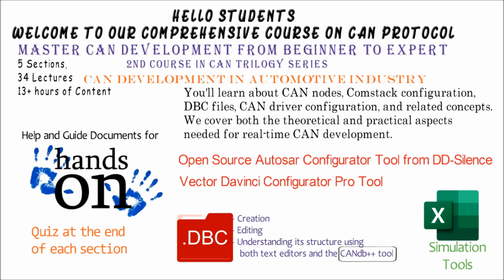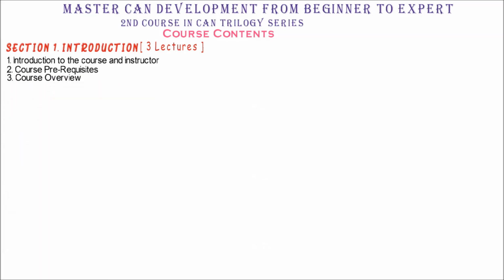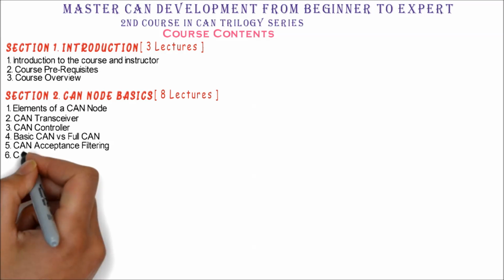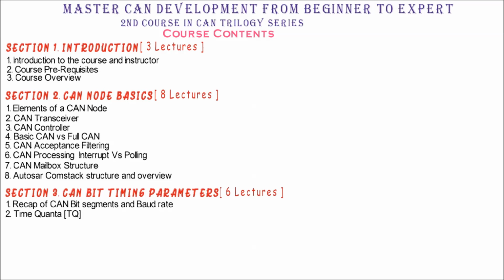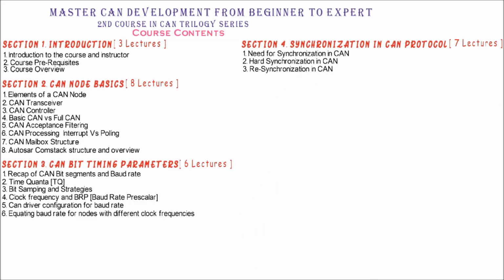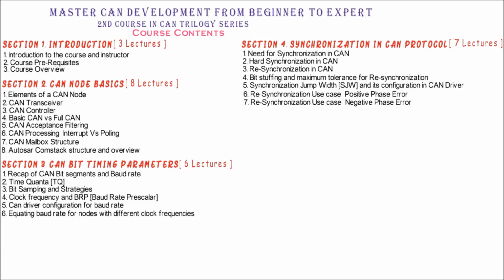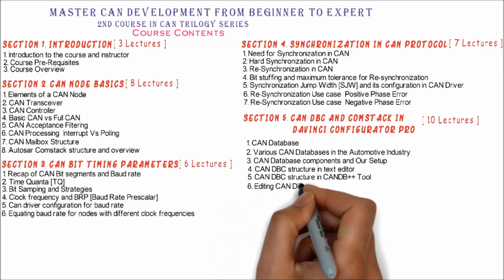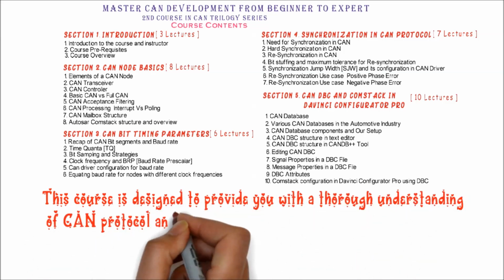Contents of Master CAN Development Udemy Course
About the Course:
Dive deep into the world of CAN development with our second course in the CAN Trilogy series. Building on the success of our first course, "Master CAN Protocol Completely from Scratch," [Link given below] this course takes you further into the intricacies of CAN development and configuration.

What You’ll Learn:

Over 13 hours of detailed content
34 comprehensive lectures spread across 5 sections
Hands-on experience with industry-standard tools like Vector Davinci Configurator Pro and open-source Autosar Configurator Tool
Practical demonstrations and theoretical insights
Detailed exploration of CAN nodes, Comstack configuration, and DBC files
Quizzes at the end of each section to reinforce learning
Certificate of completion to showcase your expertise
For the first month only, we're offering a one-time lifetime discount. Get the course for just Rs. 2499/-! Don’t miss out on this incredible deal.

Why Enroll?

Enhance your skills with a blend of theory and practical demonstrations
Prepare for real-world applications in the automotive industry
Gain confidence and knowledge to ace any CAN development interview
For more details and to grab your discount coupon, visit our blogspot page: Blogspot Page.

Join us in mastering CAN development and take your skills to the next level!